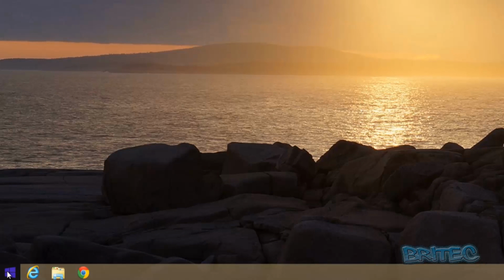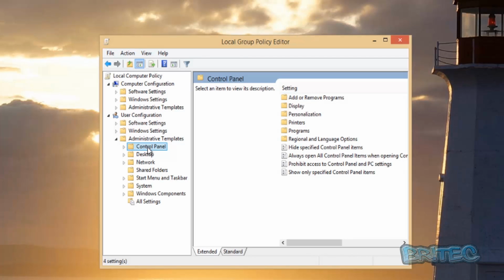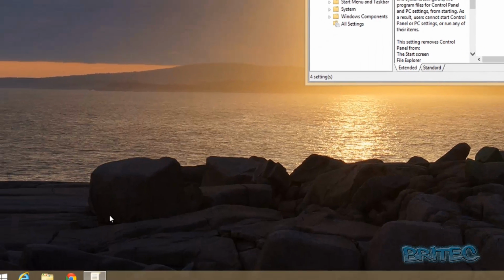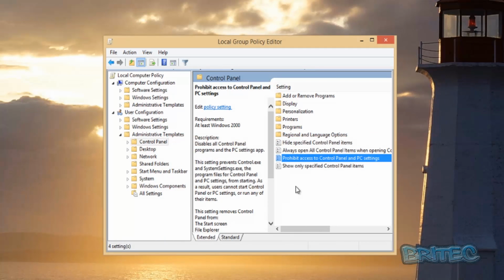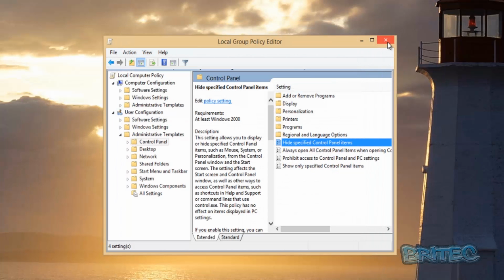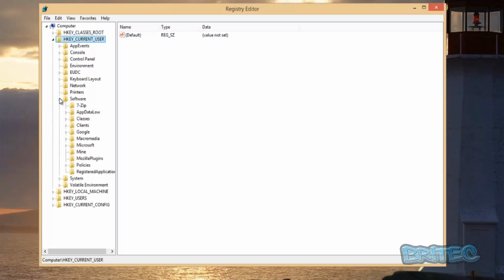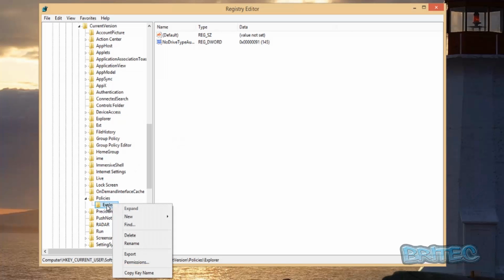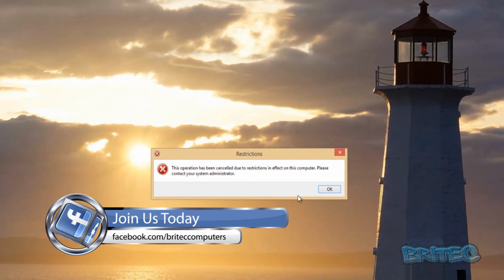Disable Access to Control Panel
If you computer is a office computer with many users or home shared computer, restricting access to items in control panel can be a good security measure to stop people messing with settings on the computer that you don't want to be messed with.

I will show you how to Disable Access to Control Panel with Group Policy Editor and if you don't have access to gpedit.msc I will show you a registry hack you can use as well.

Before playing with these settings, its always best to make a restore point and registry backup.